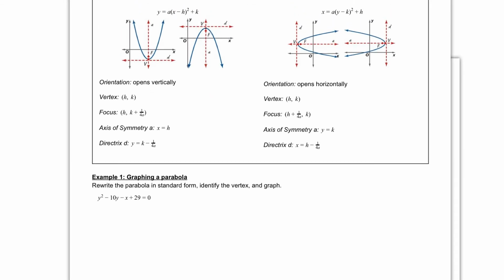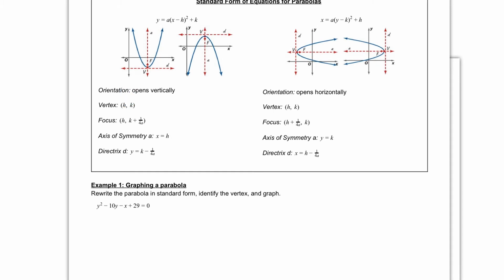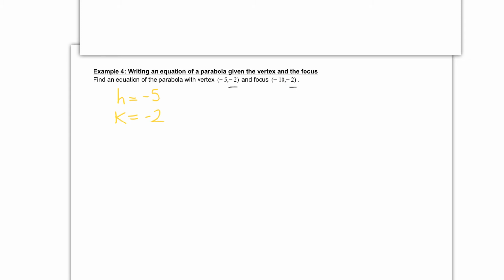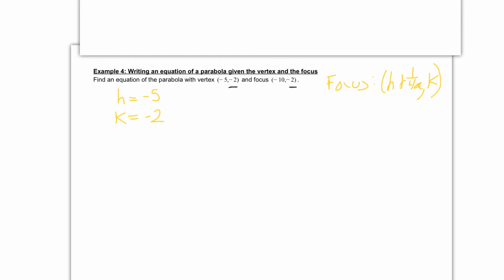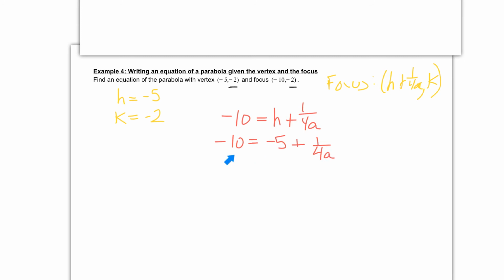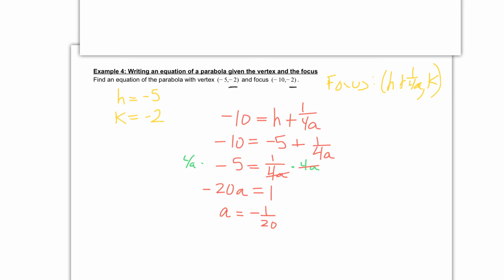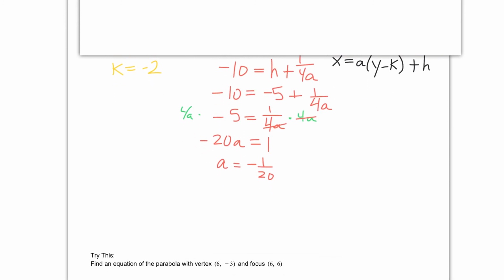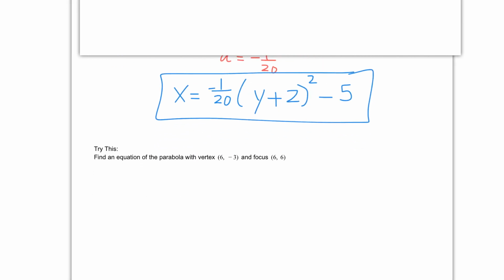Notes 7.1 day 2 ex. 4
Writing an equation of a parabola